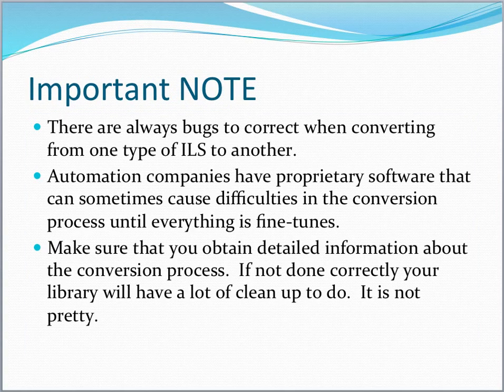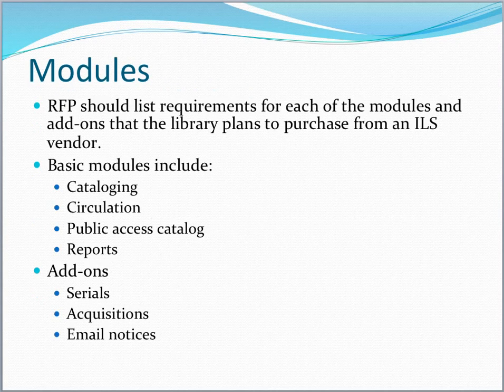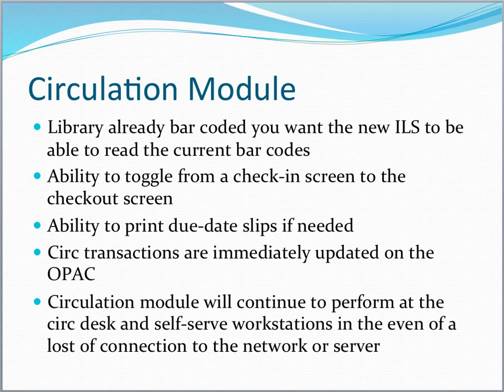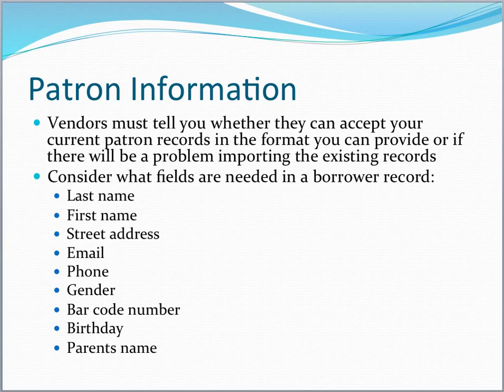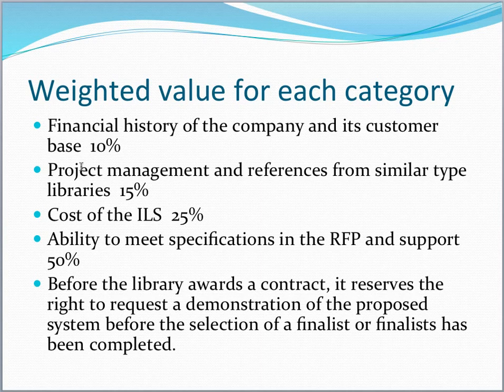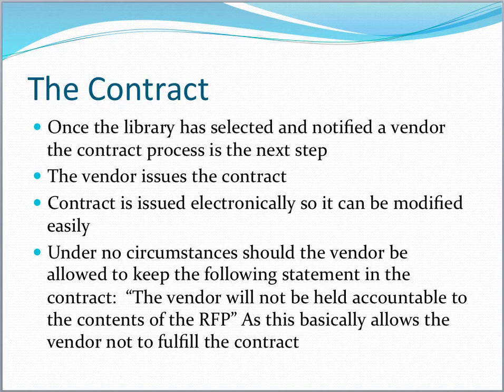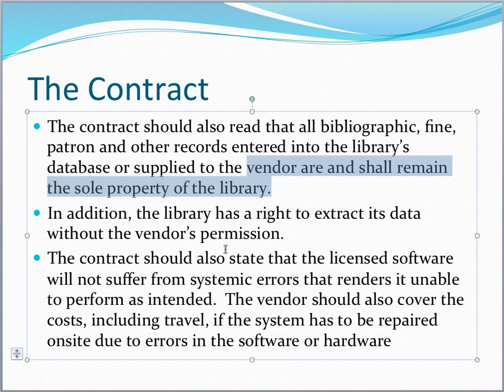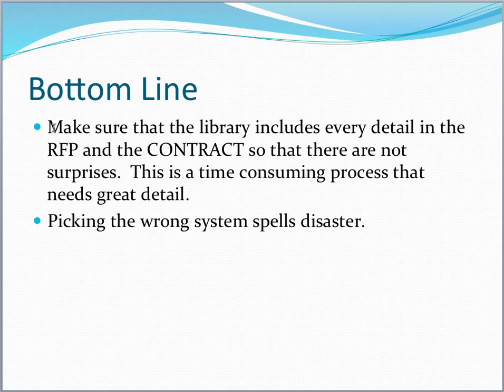LS573 Chapter 9.mp4